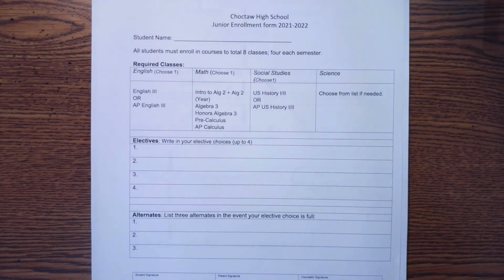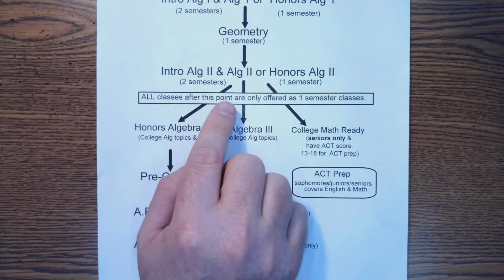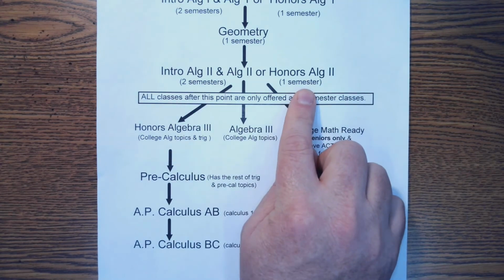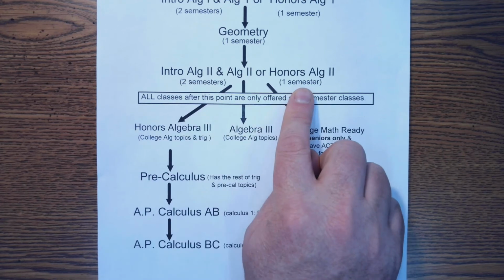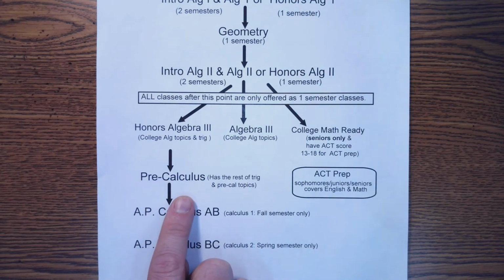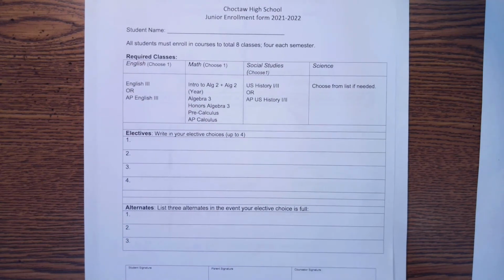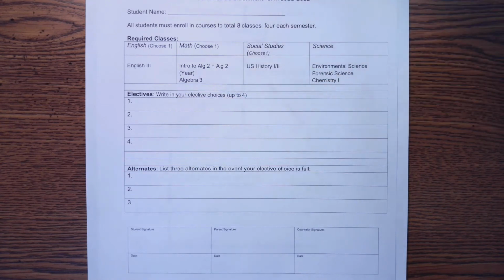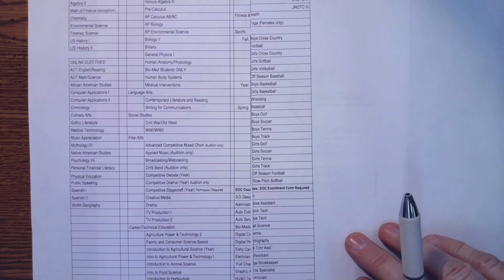CHS Junior Enrollment 2021-2022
This video was made for students that are currently sophomores going into their junior year in 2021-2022